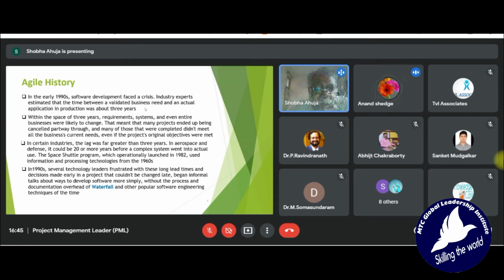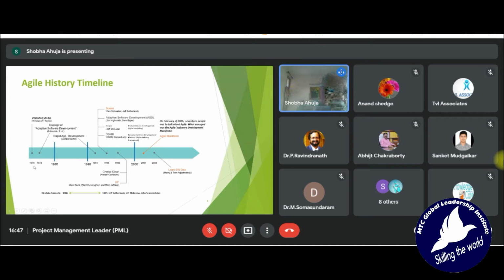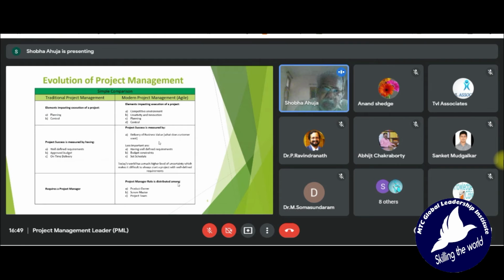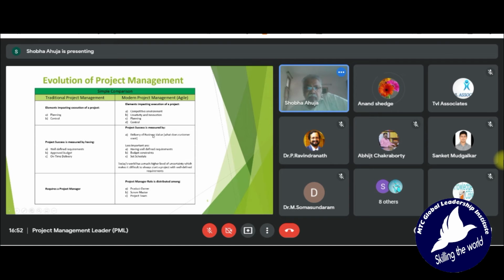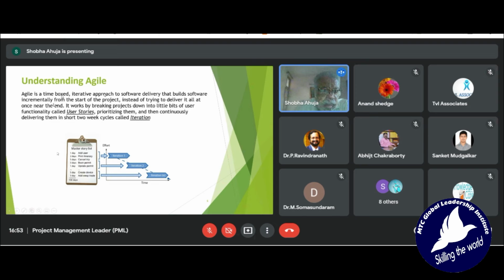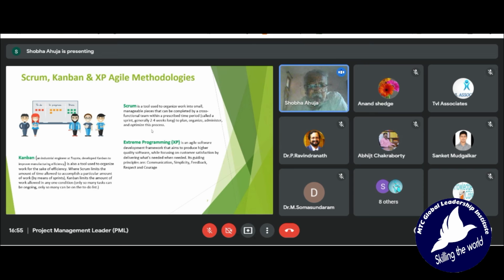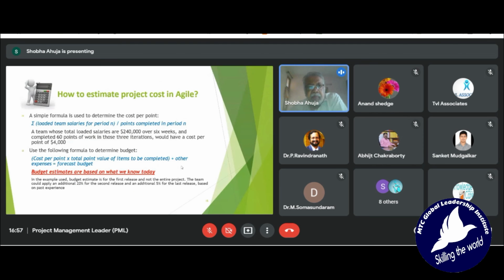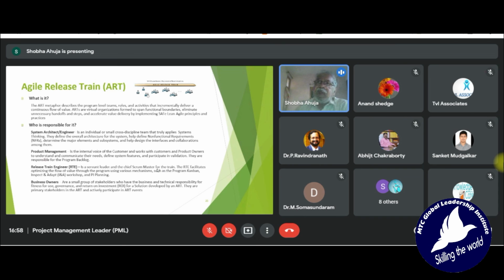Agile Project Management I Subscribe & Get Connected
This video is a part of our flagship program  ' Project Management Leader (PML). A successful online community based learning  program pursued by hundreds of students across academia and corporate.